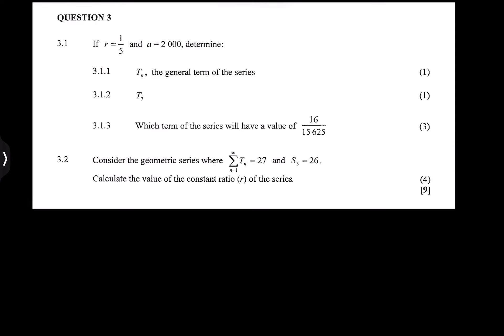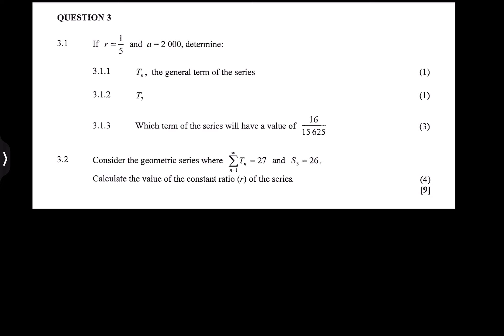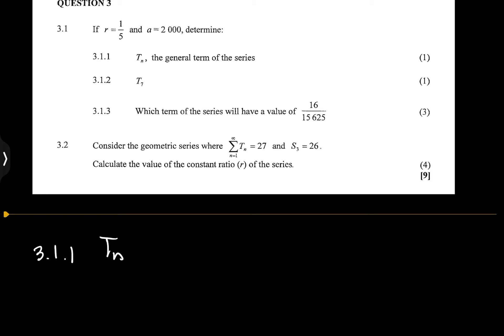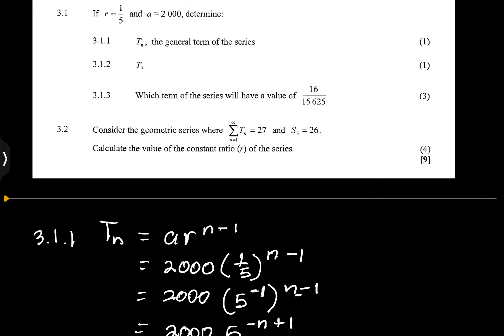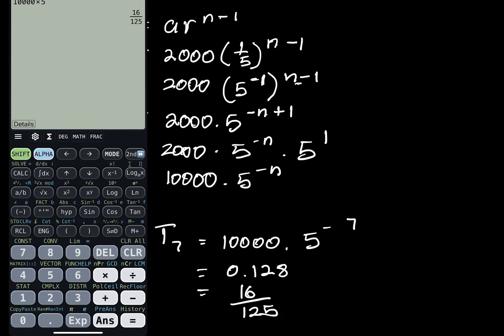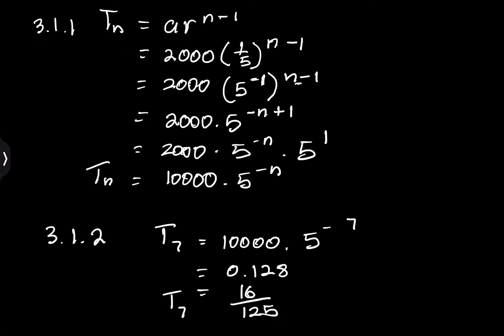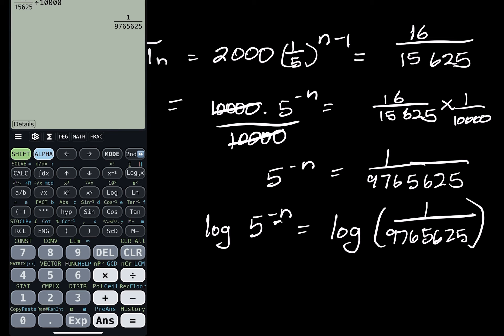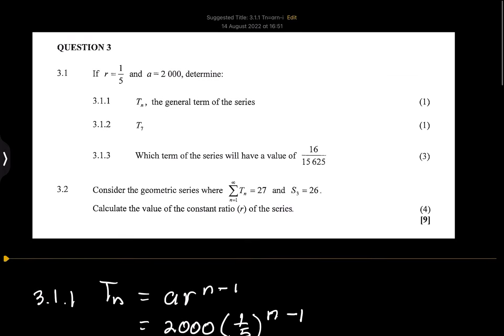Mlungisi Nkosi | Grade 12 Mathematics | Sequences and Series | May/June 2021 | Question 3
Prelim preparation never got easier… Watch Questions 3 from the May/June exam.